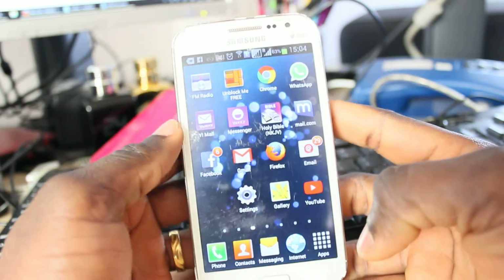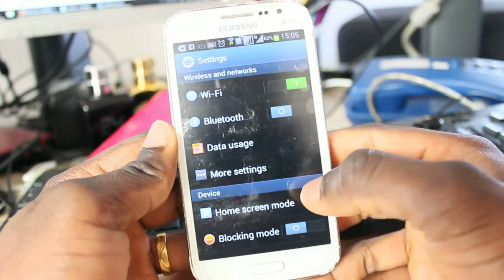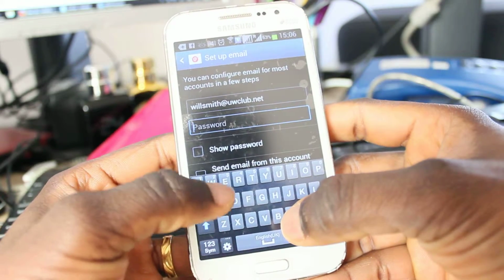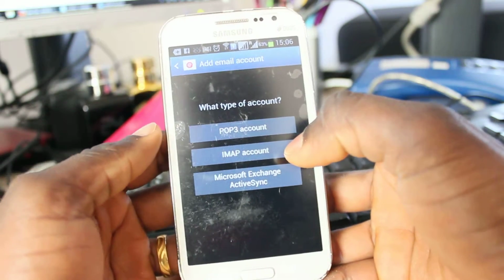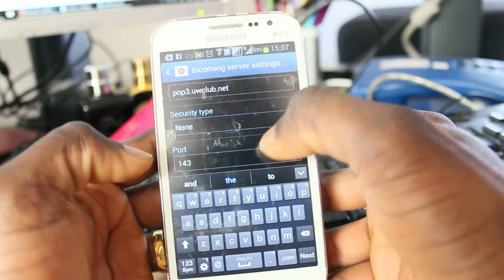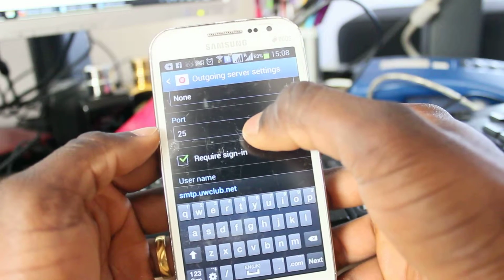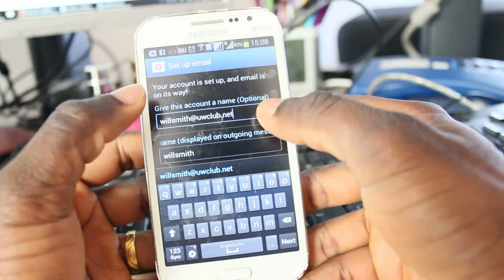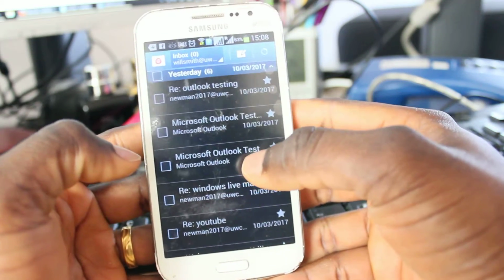How to setup uwclub email on samsung or android phones using IMAP server settings